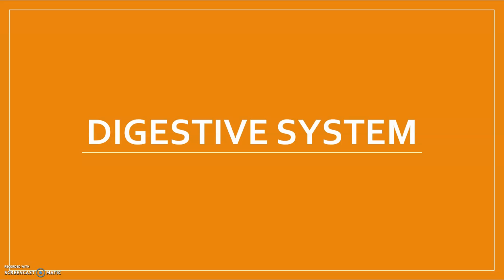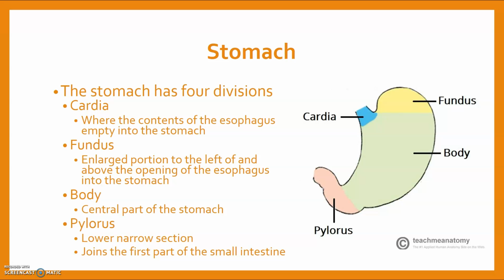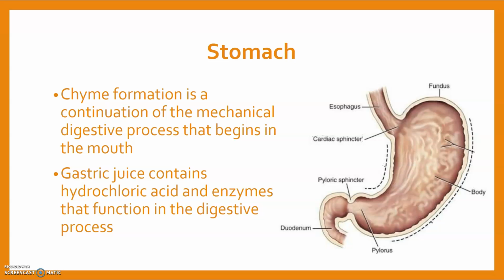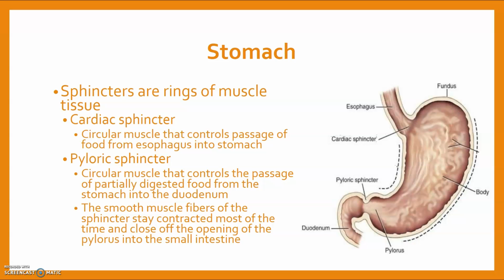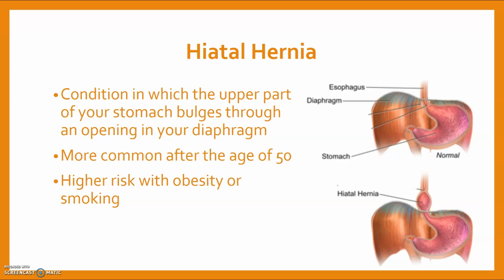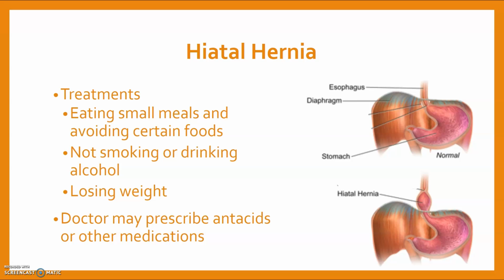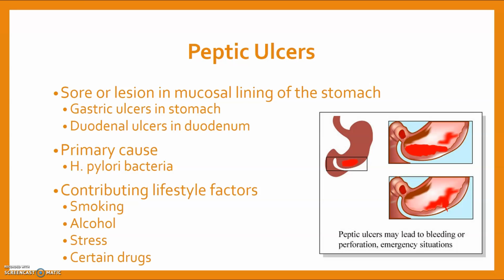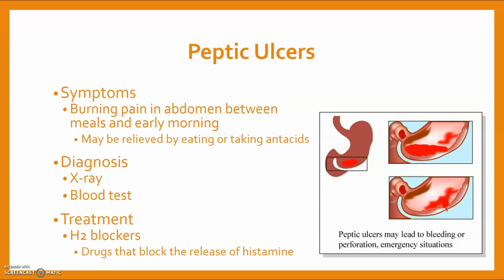Health Science I - The Digestive System - Part 3